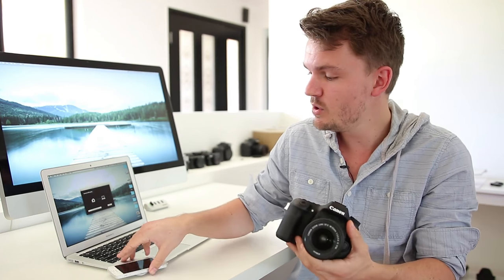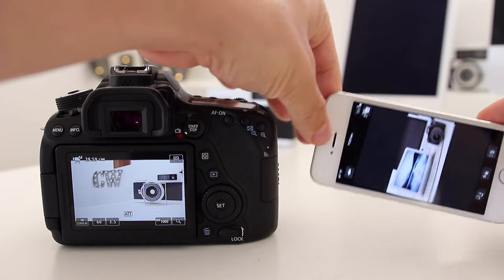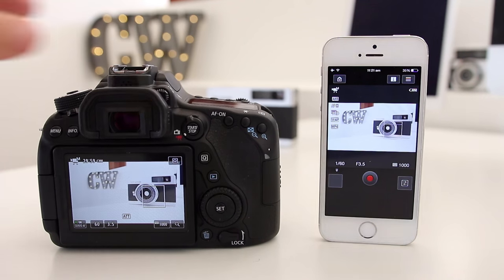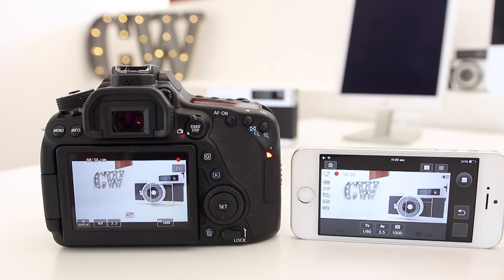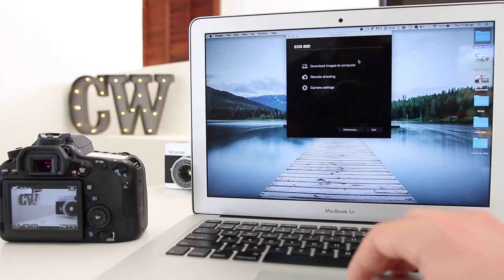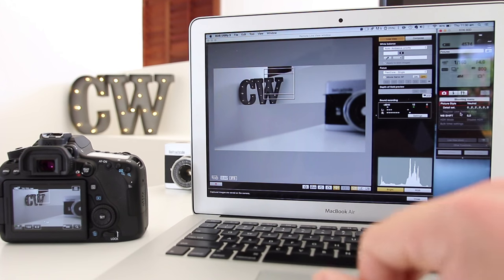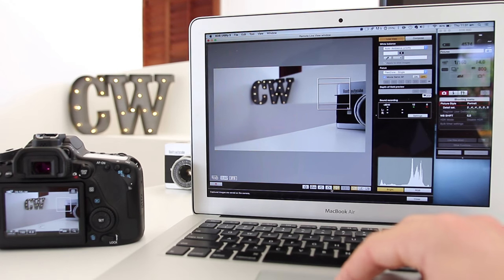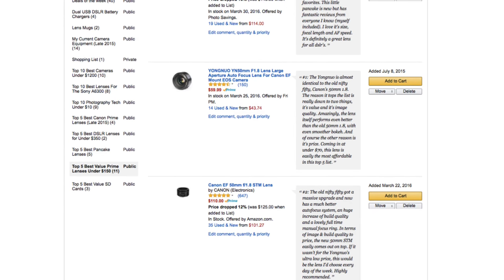Canon 80D - Wifi Demo & Features! (Phone & Computer)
✅✅ Top 10 Best Lenses For the Canon 80D
✅✅ Top 5 Best Vlogging Cameras